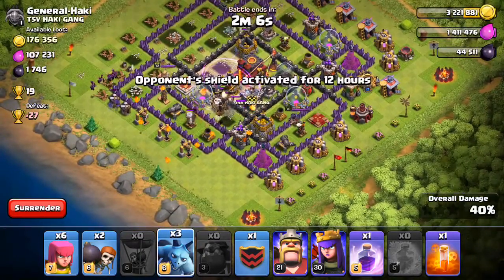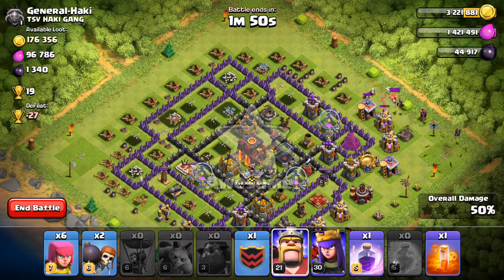Clash of Clans - Path to Champions - Part 4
Welcome to Fore Serious Gaming where I will be going over strategies, tips, tricks, and all kinds of fun.